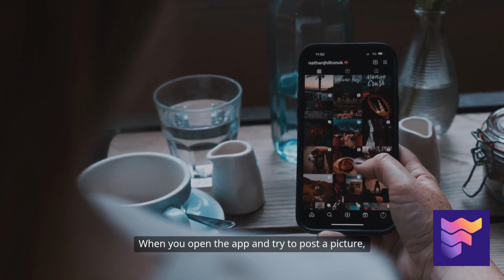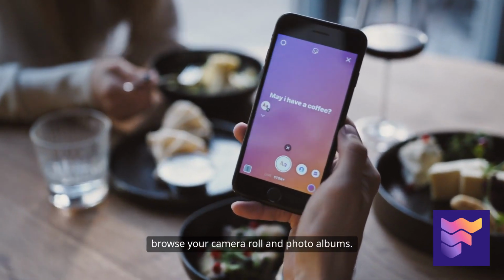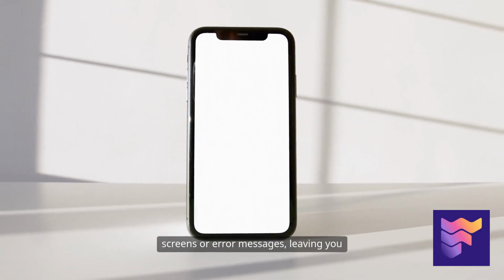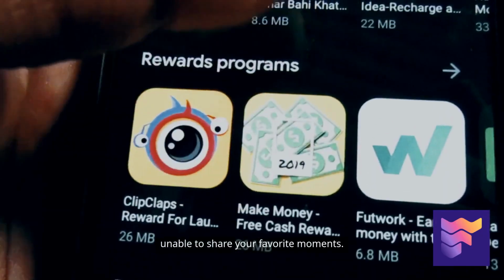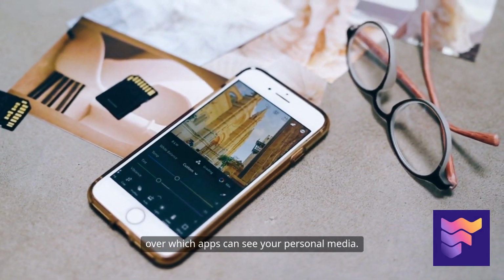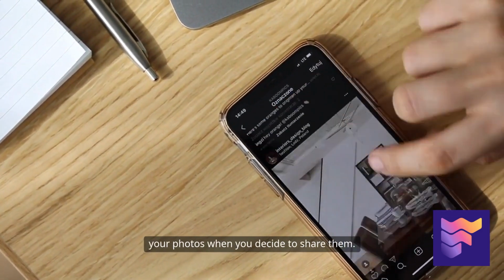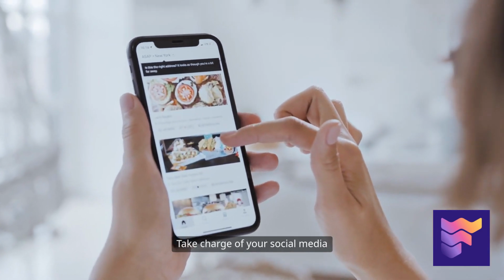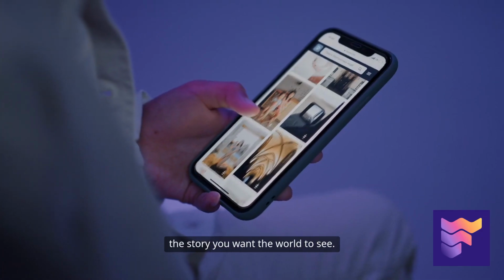How to Access Instagram Photos on Any Device | Famety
Learn all about access instagram photos on any device in this complete Famety guide. Discover tips, tricks, and insights to make the most of your Instagram strategy.